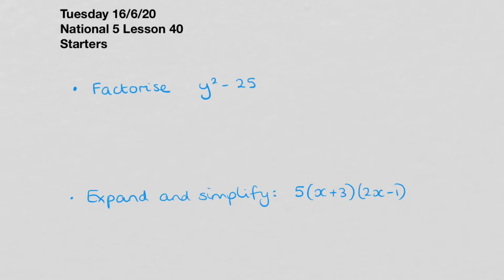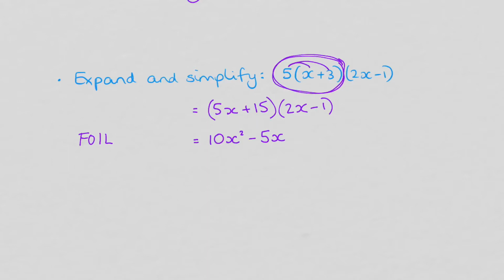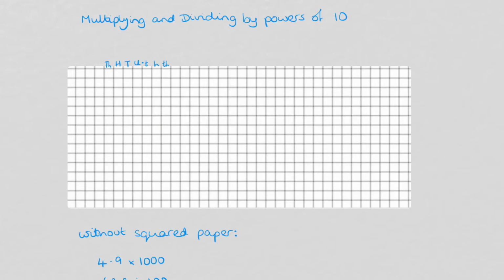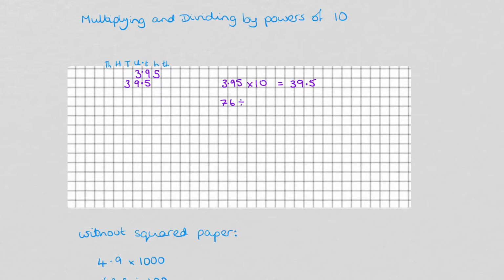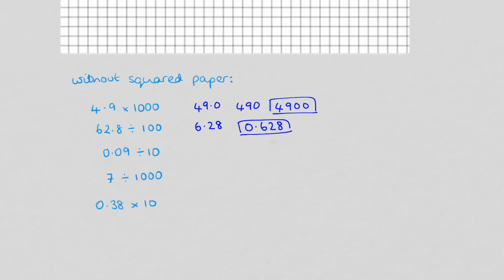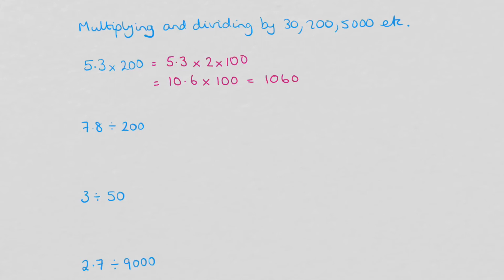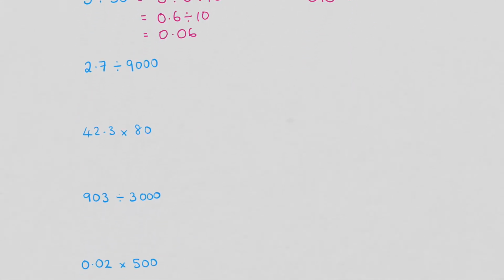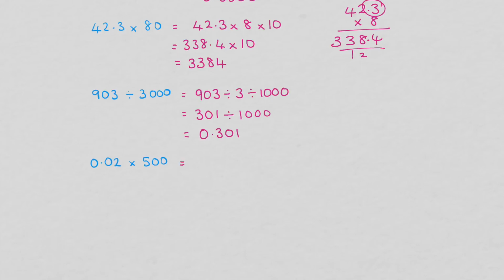National 5 Lesson 40: 16/6/20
Multiplying and dividing by powers of 10 and their multiples